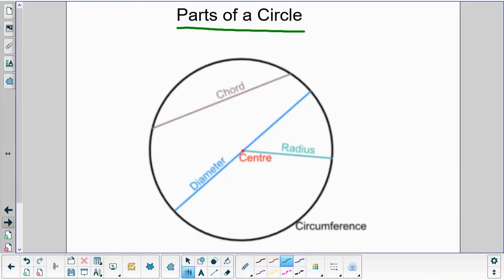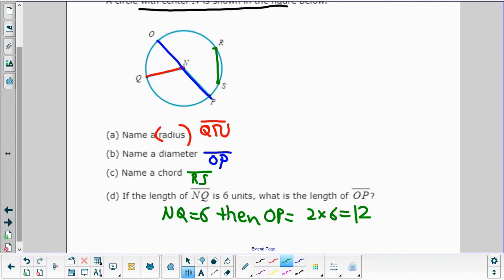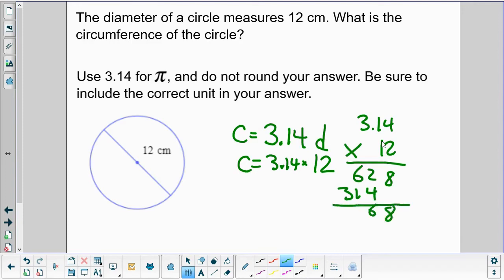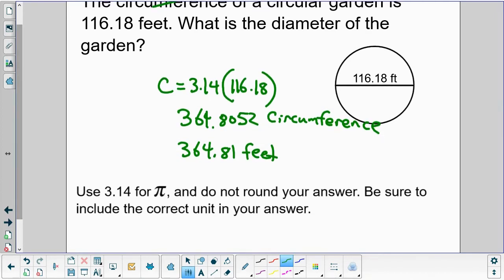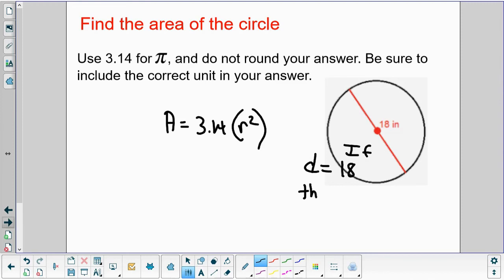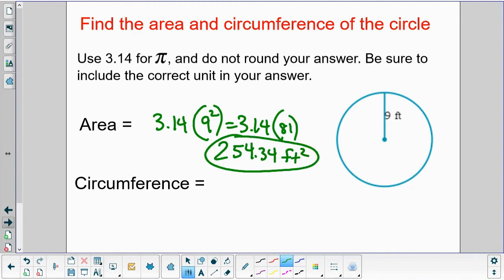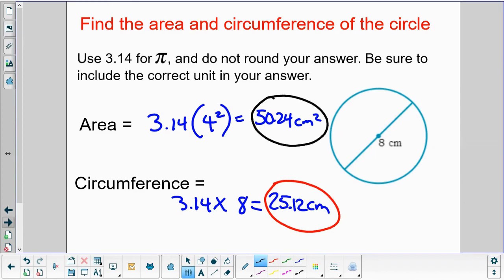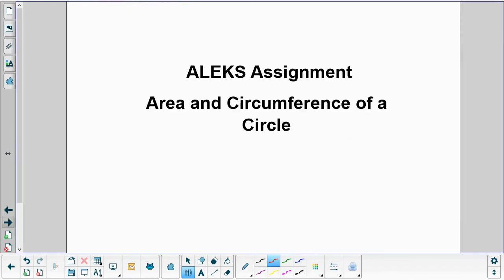Area and Circumference of a Circle